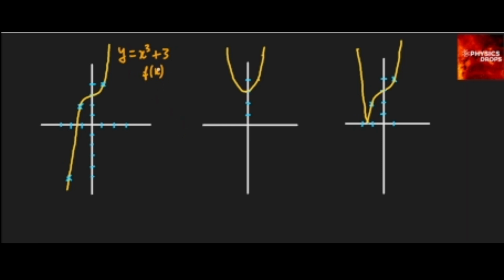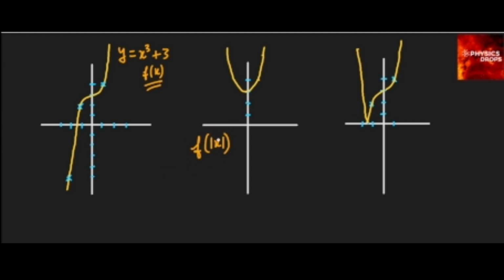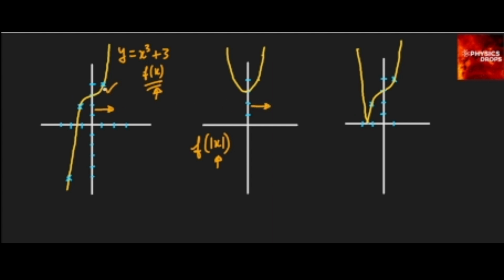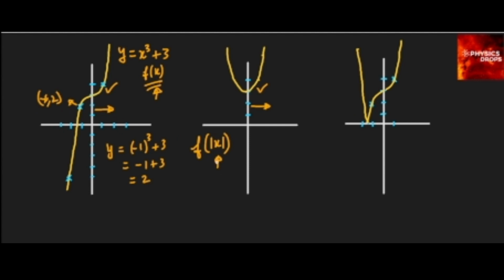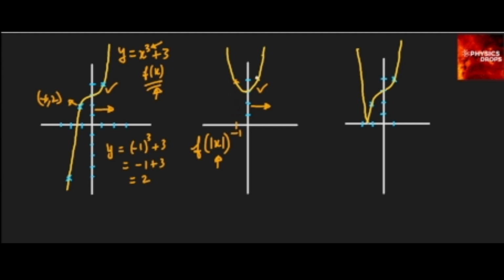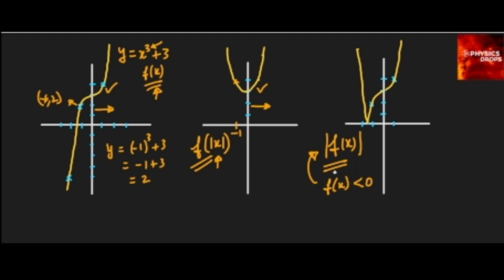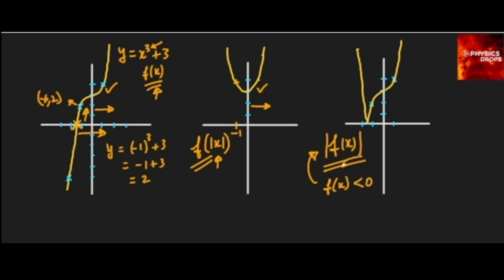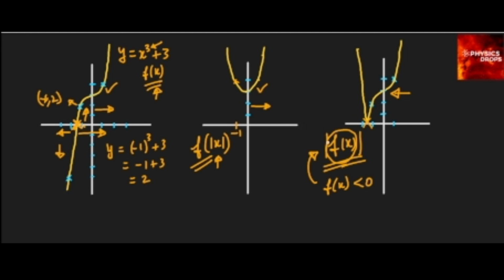IB Maths HL: Absolute value of function and x, |f(x)